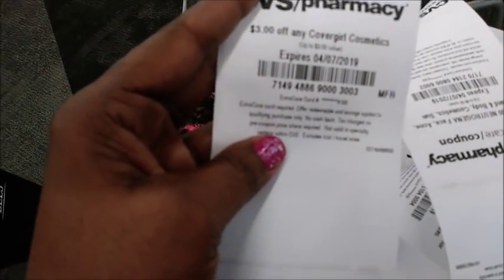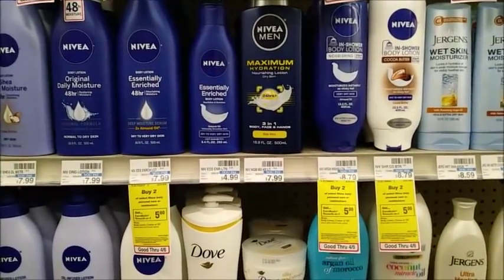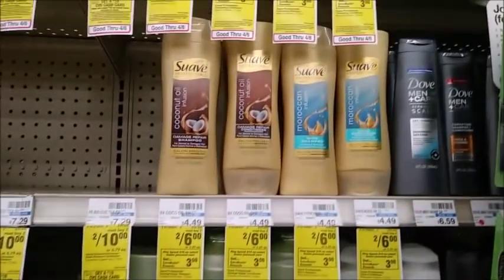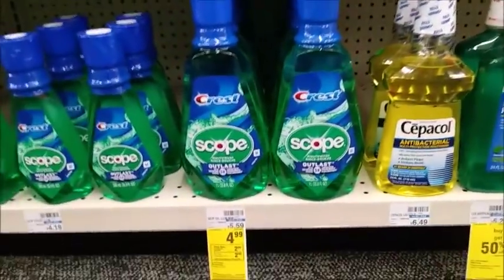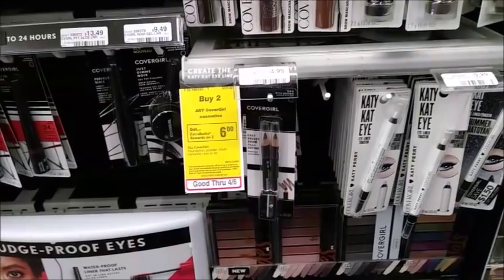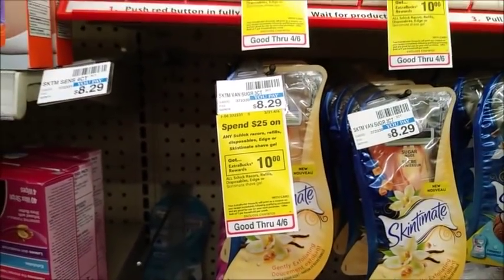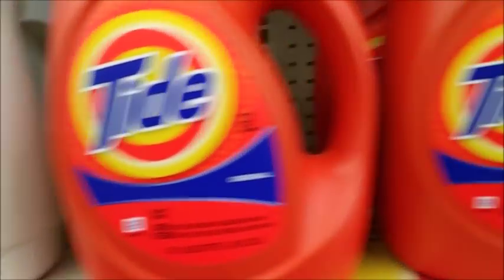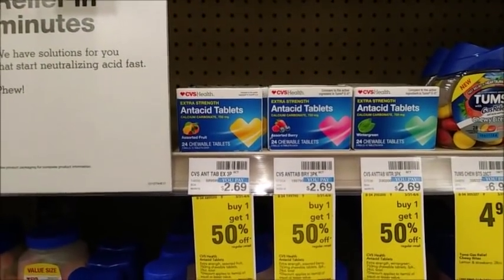CVS In-Store 3/31 (The Best Deals this Week)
TA1DU

🔹Shopkick
Use code BEST159373 or download